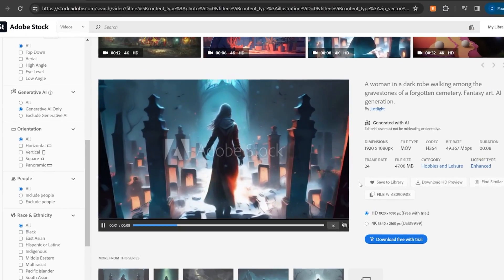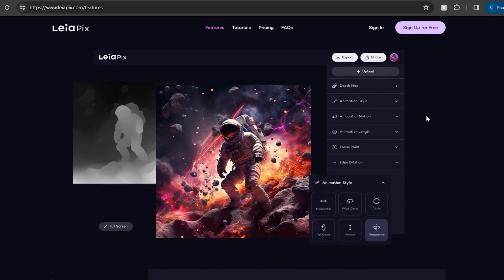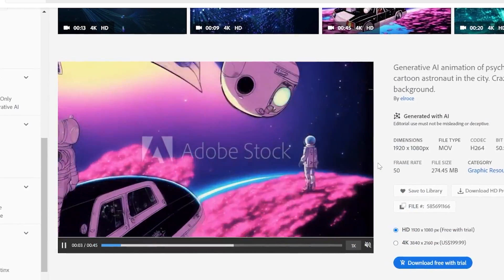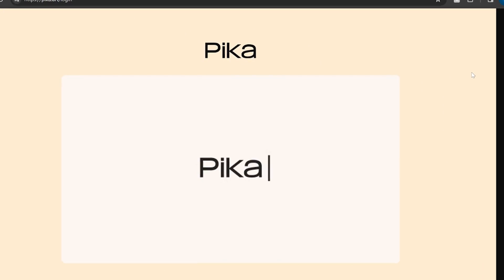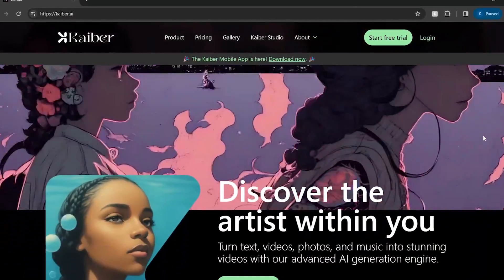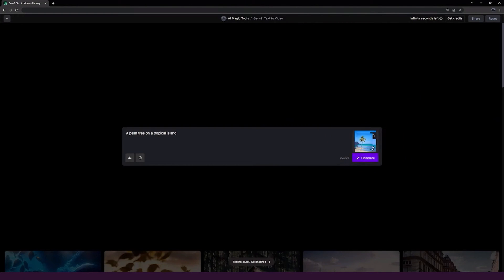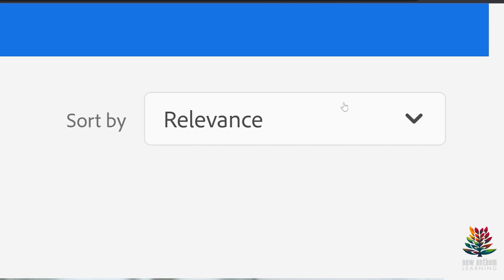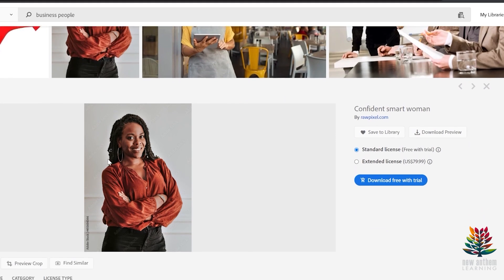Create AI Video + Sell on Adobe Stock - 5 Best Generative Tools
How to create AI video animations that you can upload and sell on Adobe Stock and other stock footage websites and agencies. The video looks at the leading tools today: Leiapix, Genmo, Pika Labs, Runway and Kaiber AI.

Timestamps:
0:00 How to create AI videos to sell at AdobeStock
0:55 LeiaPix AI video tool for creating animations
2:18 Genmo new AI tool for generating videos
3:30 Pika Labs unveils new platform to generate video animations
4:06 Runway AI video tool with free account sign-up
4:36 Kaiber AI video tool for creating animations
5:56 Course on selling more photos and videos online